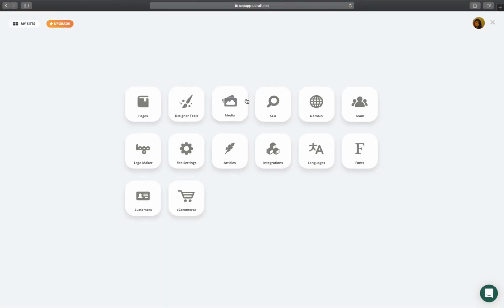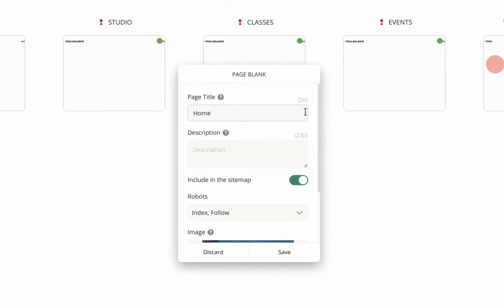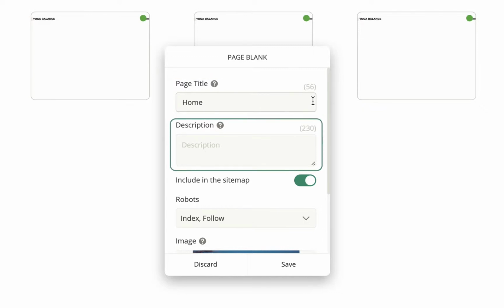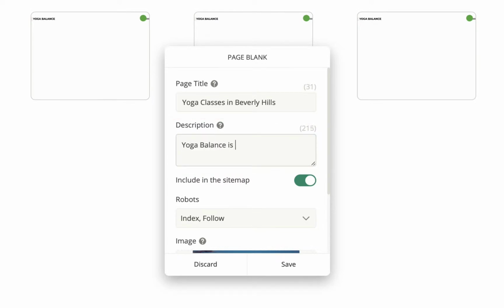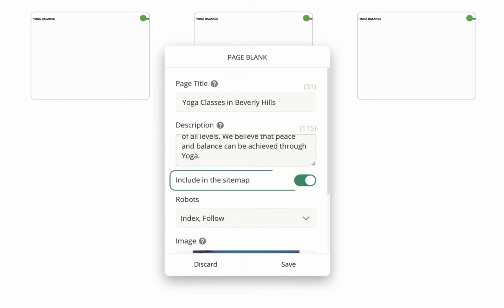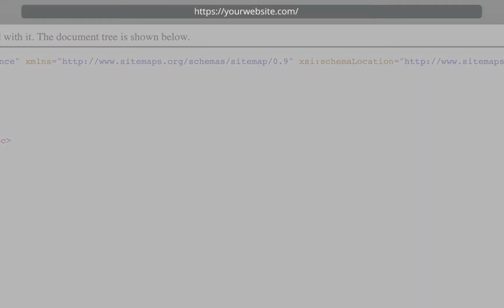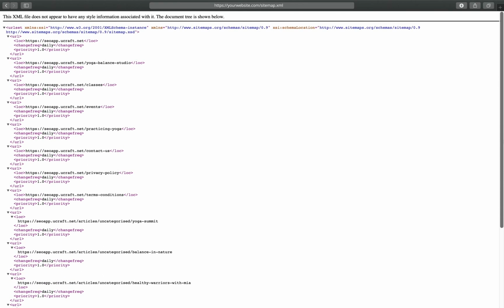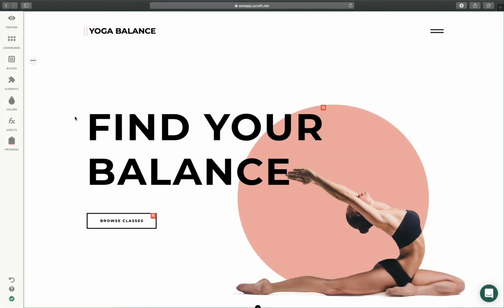How to Optimize your Ucraft site for Search Engines | Part 2 | Basics of Ucraft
In these series of videos you will learn How to Optimize your Ucraft site for Search Engines.

How to optimize your Ucraft site for search engines. Hover over the page you want to optimize, and go to the settings.

Search Engines Typically Display 50-60 Characters of your meta title while the meta description should ideally be 220-230 characters.

Make sure to use relevant keywords for your niche - there are a ton of free keyword research tools out there.

Here you have an option to include this page in the sitemap.  The sitemap is the list of pages of your website. Simply toggle the switch and you are good to go. Ucraft automatically generates a Sitemap for you. To access, add suffix at the end of your subdomain or custom domain.

Ucraft is an easy drag and drop website builder that makes it possible for everyone to create awesome sites for their personal brands & businesses. No coding or designer skills needed.